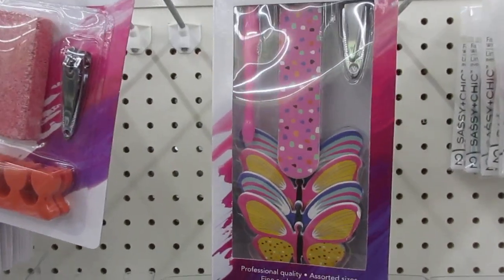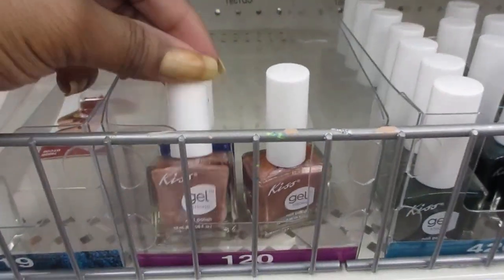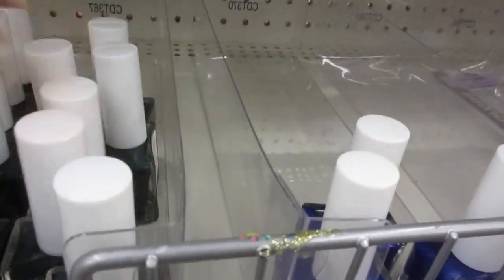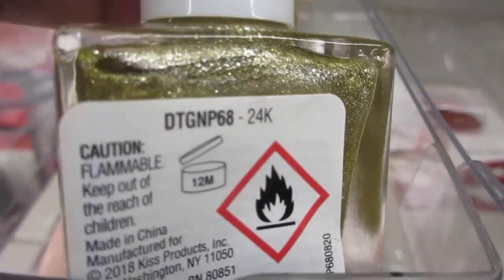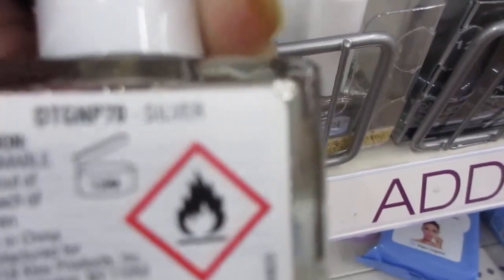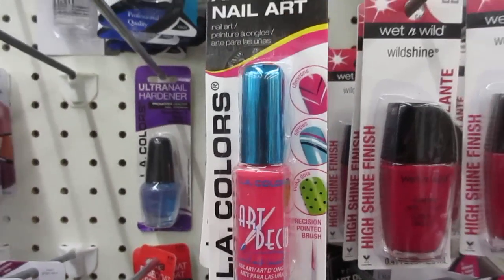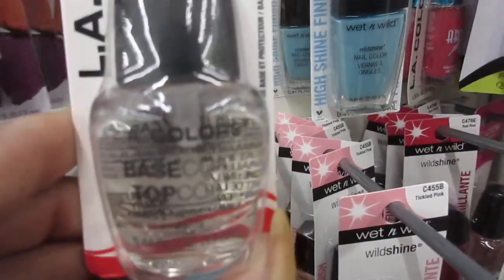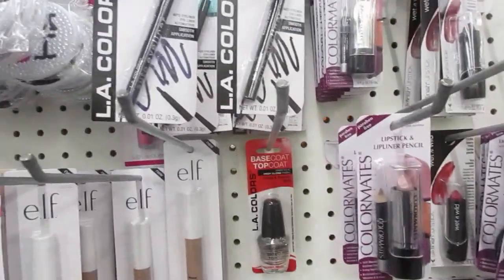Dollar Tree Nail Items * Come With Me